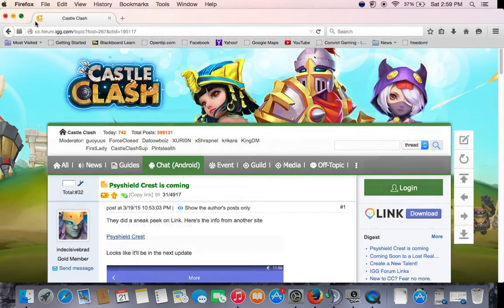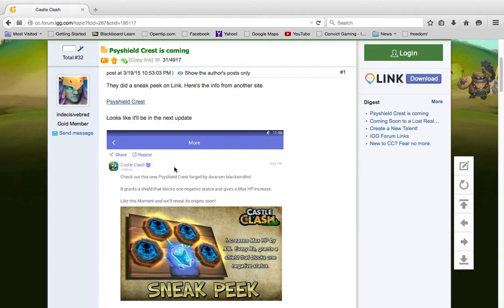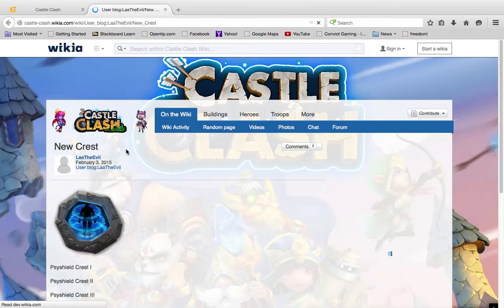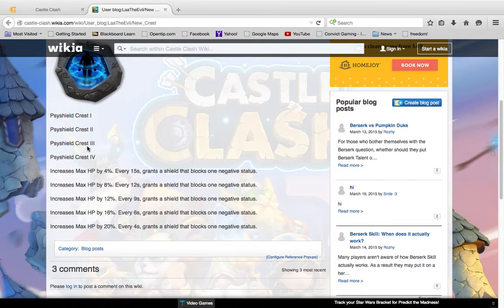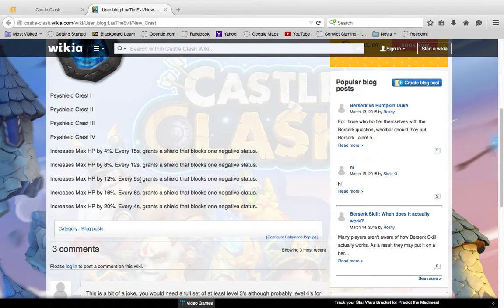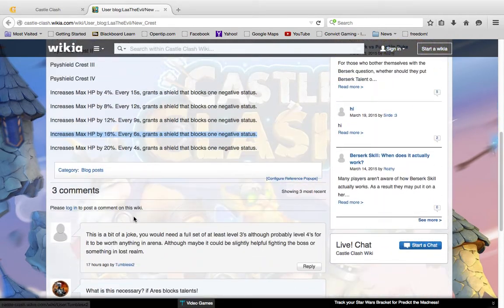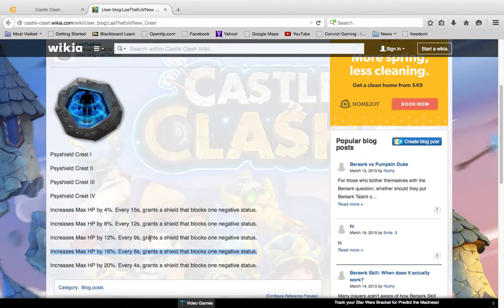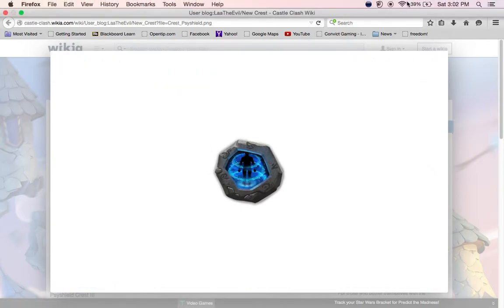Castle Clash Aries Counter Coming Soon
This Is Going to be Amazing Now Aries Will Be Finally Countered